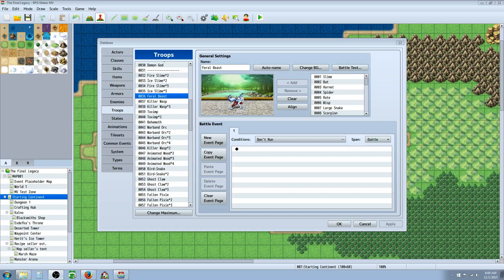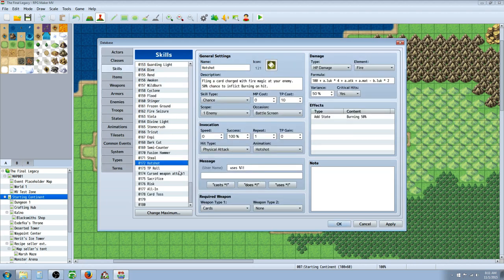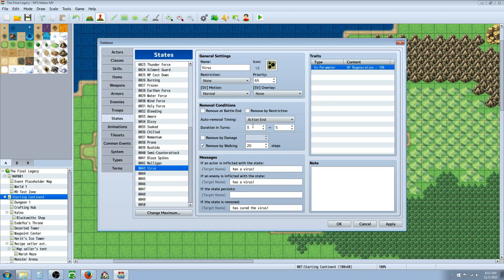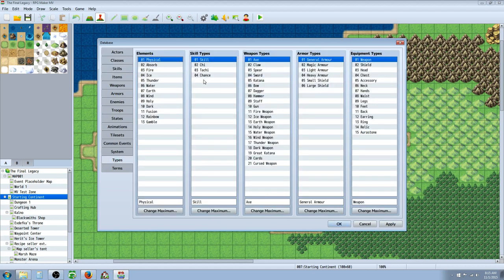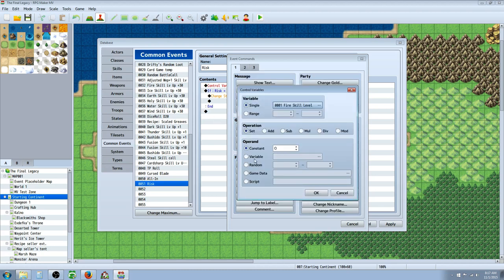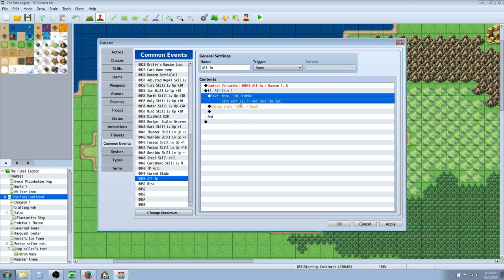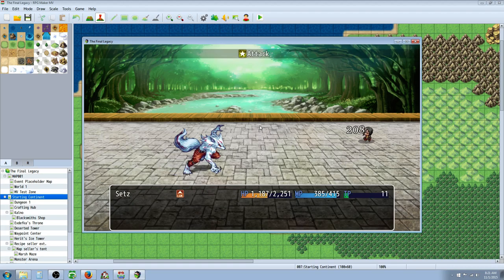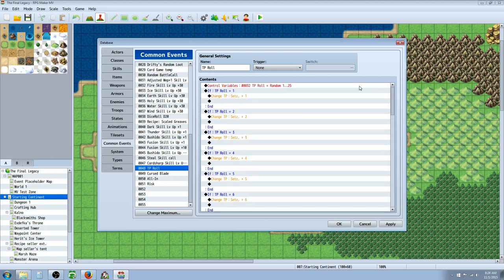RPG Maker MV Gambler Class Spotlight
Hello everyone in this video we shine the light on the Gambler Class which uses Luck instead of Attack power to deal damage. The Gambler is a utility class that can add TP to the user (or party) and inflict powerful status effects (with a risk of receiving those debuffs on him/herself). I show you how to create the common events needed for the skills and show you gameplay of the class in combat. This build serves as a template for you to modify to fit the needs of your game. Hopefully this will inspire you to make some new skills with unique mechanics.
If you are interested in learning how to make a weapon use a different skill for it's basic attack you can watch this tutorial
If your interest in learning how to create the steal skill you can watch this tutorial
I had to run the sound for a Halloween party and there was much yelling involved just to talk which left me with ringing ears and a raspy voice, so I apologize if that was distracting at all.
Any and all of them will help out the channel and let me know that you want more tutorials like this. :)